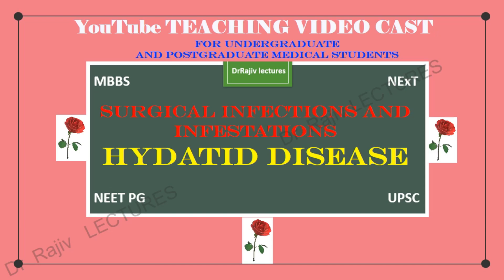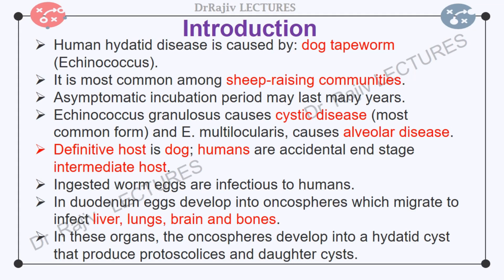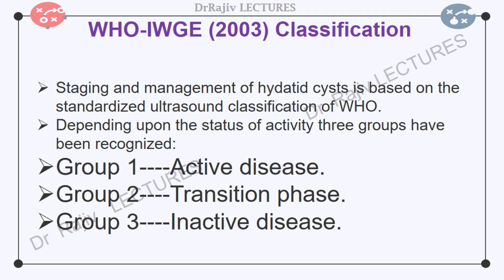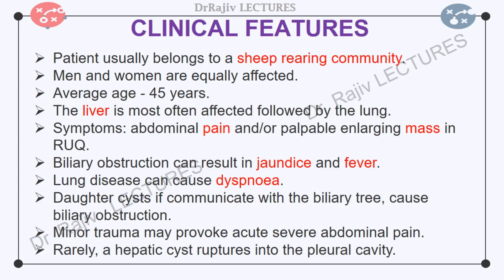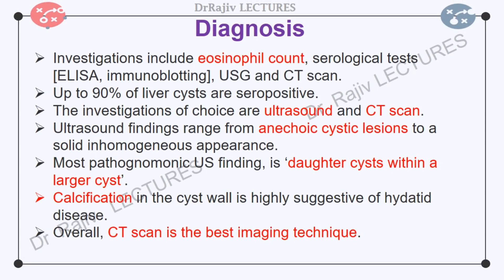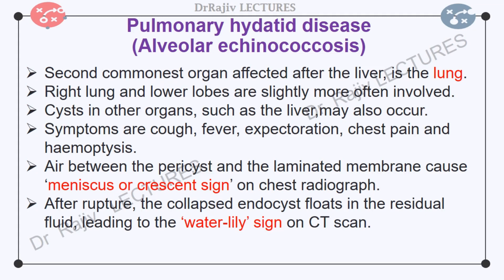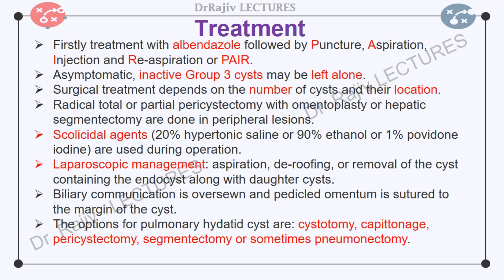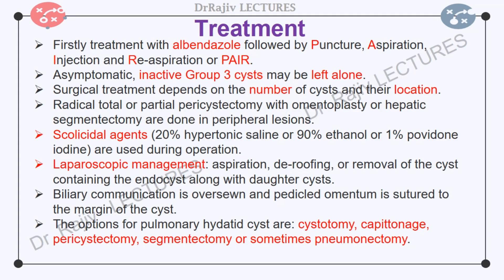HYDATID DISEASE | Echinococcosis | DrRajivLECTURES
NOTE: My lessons are intended to help medical students(MBBS,MS) and PG (e.g. NEET PG,INDIA and alike competitions world over) aspirants.

HYDATID DISEASE|Echinococcosis@youtubeeducationsurgeryortho
Surgical Infections and Infestations
Tropical Infections and Infestations

Timestamps:
Contents
Introduction
WHO-IWGE (2003) Classification
Clinical Features
Diagnosis
Pulmonary hydatid disease((Alveolar echinococcosis)
Treatment